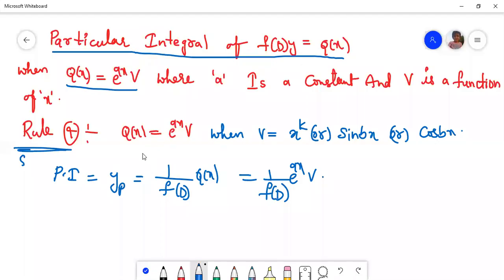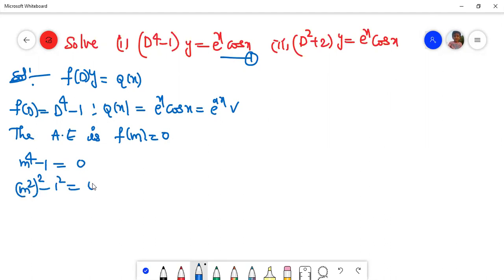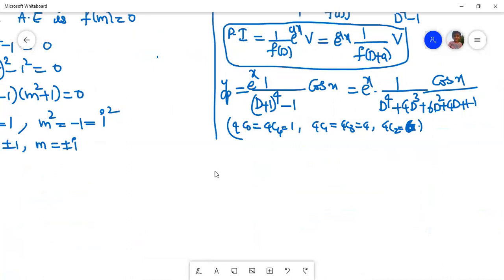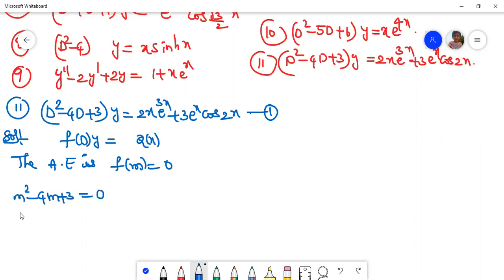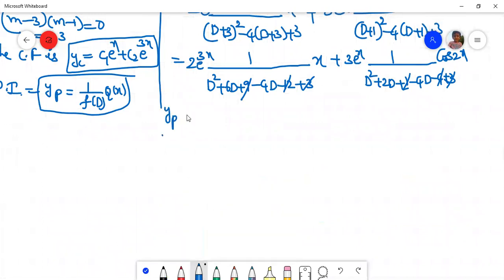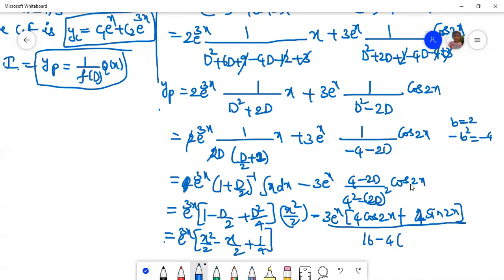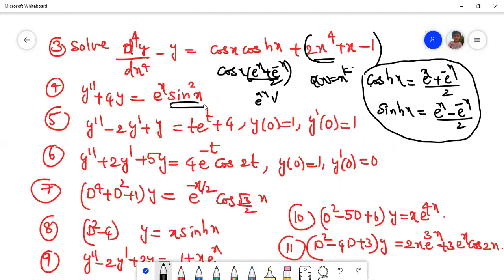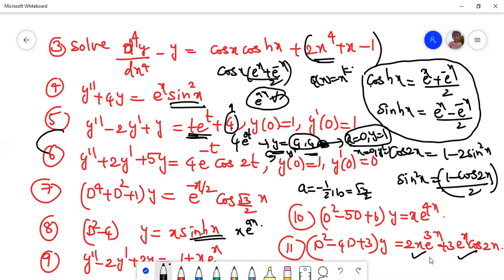Higher order Linear Differential Equation Rule - 4 - Find Particular Integral when Q (X)= e^ax V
Higher order Linear Differential Equation Rule - 4 - Find Particular Integral when Q (X)= e^ax V when V=x^k or sine bx or cos bx